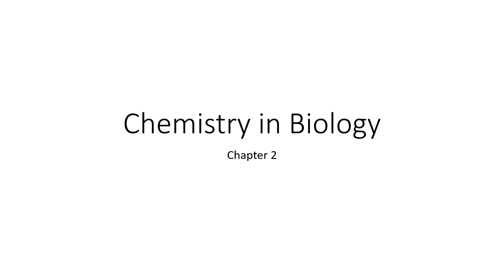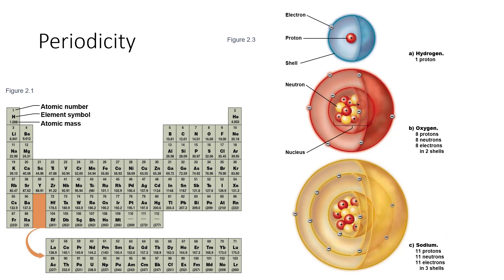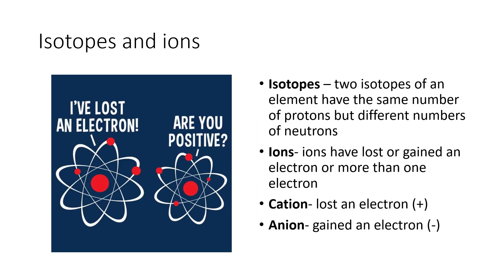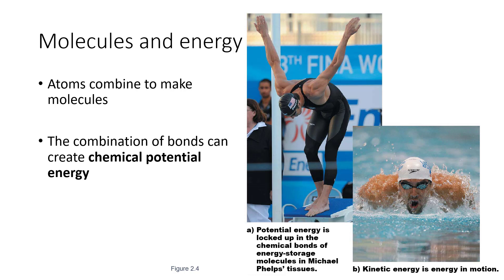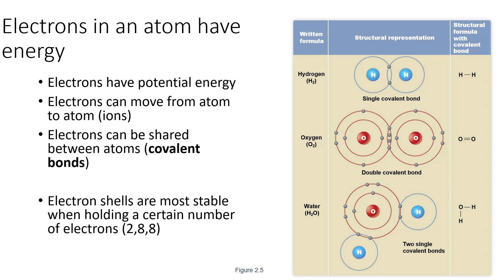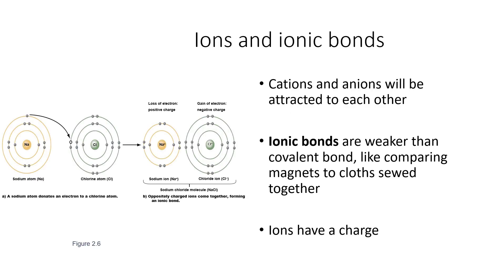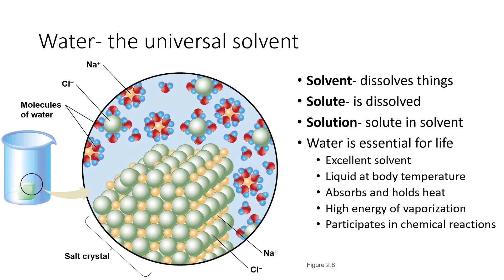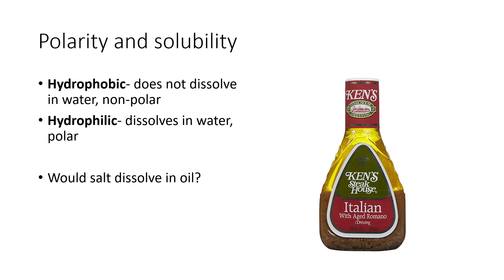Bio121 Lecture 2.1 Atoms and Molecules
Don't trust atoms, they make up everything